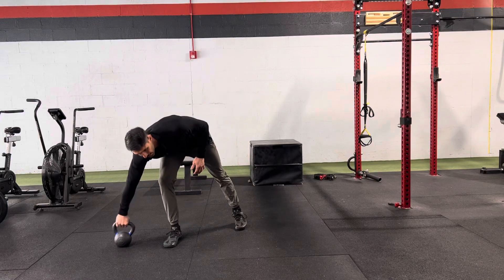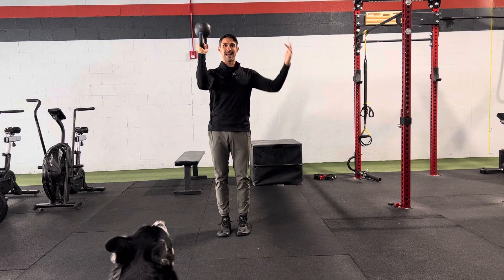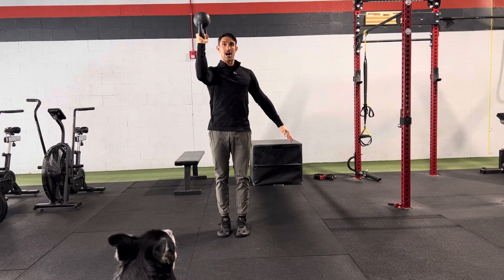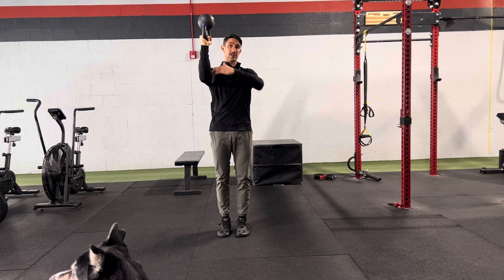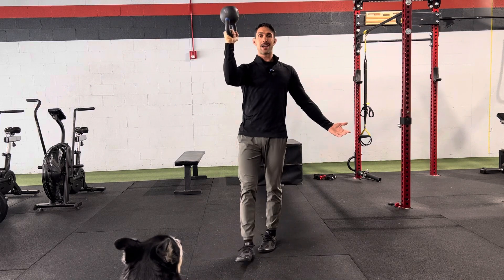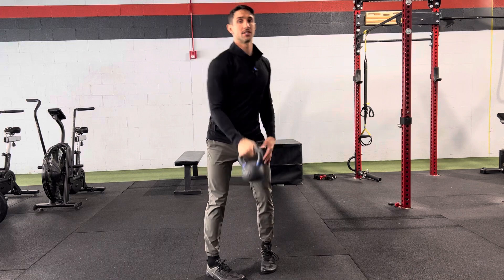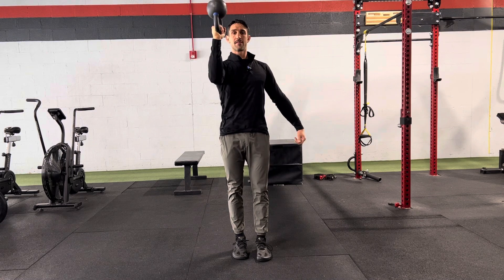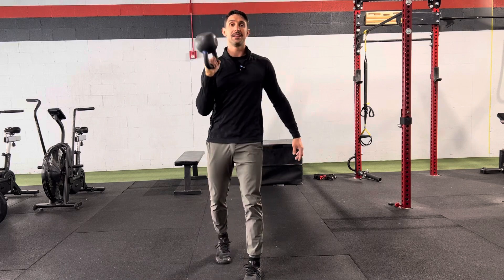Bottoms up Carry